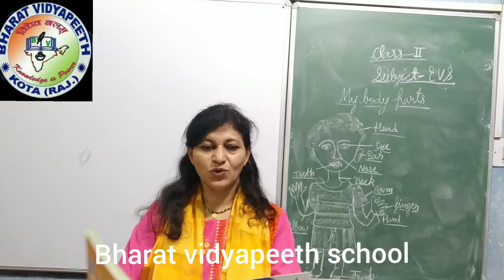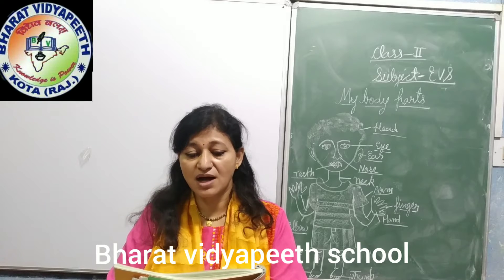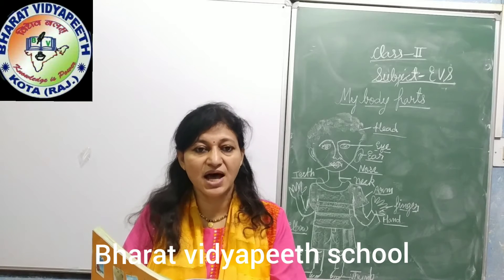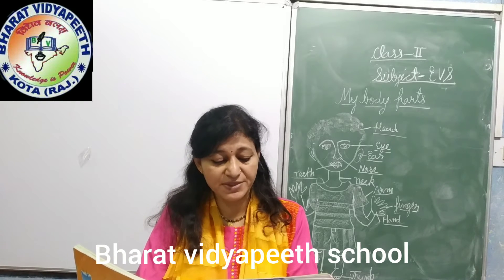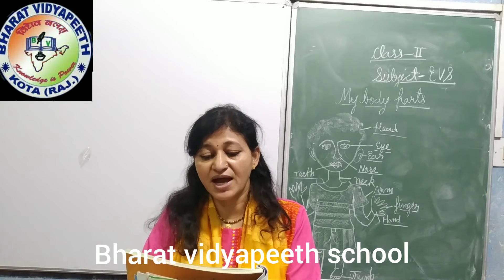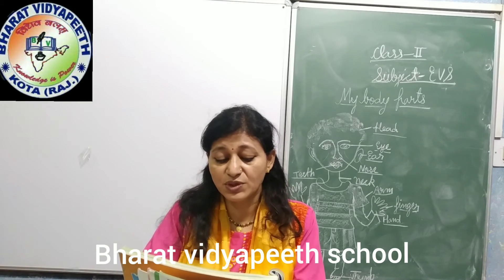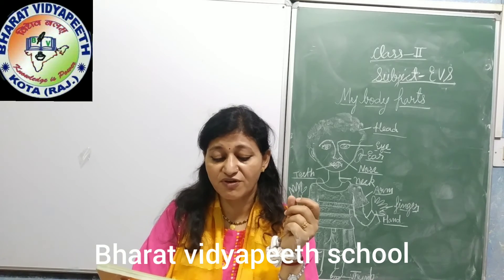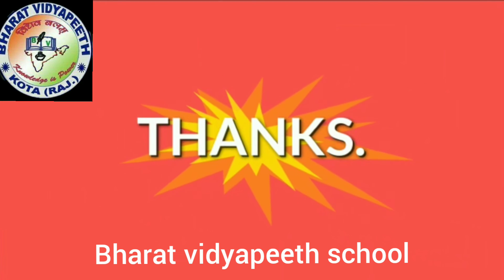Class 2 Chapter 2 E V S My Body Parts